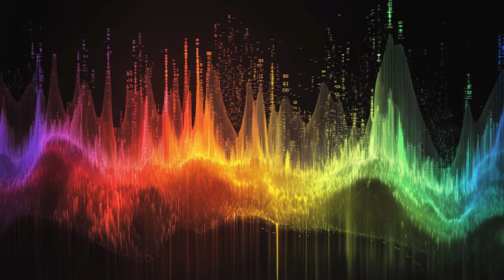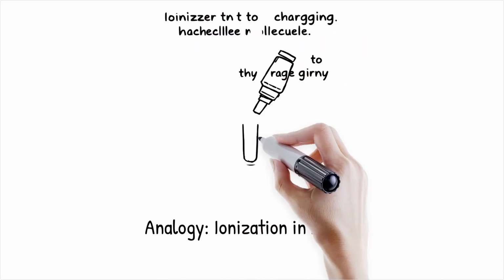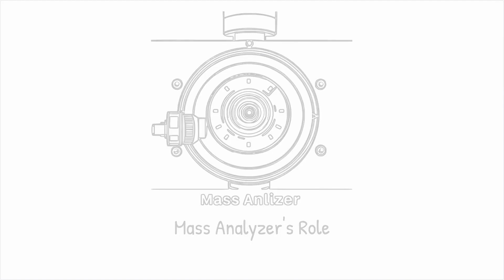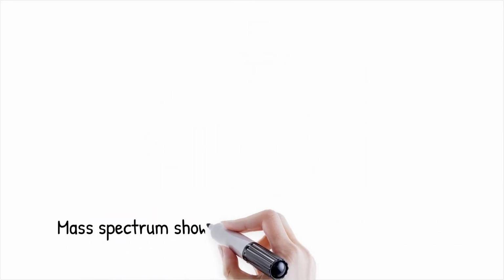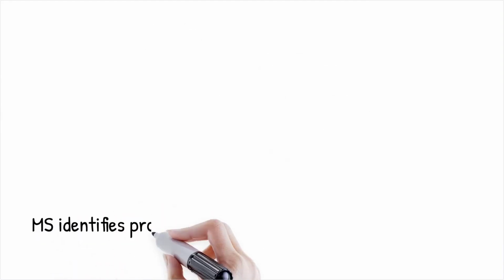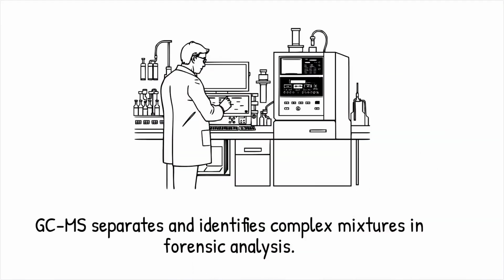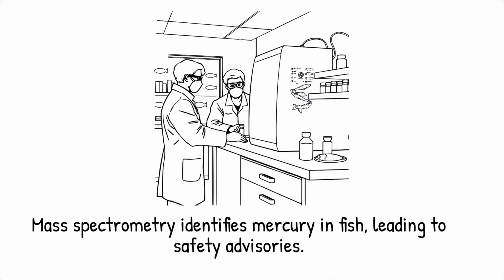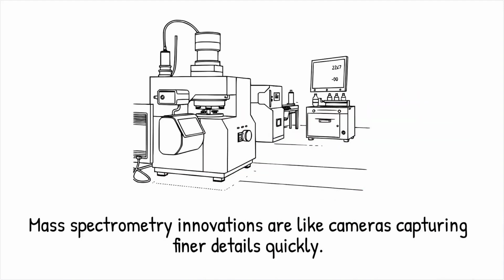Mass Spectrometry HACKS to Revolutionize Your Molecule Analysis!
Explore the intricate world of mass spectrometry, a groundbreaking technique in molecular science that deciphers the structure and composition of substances by measuring their mass-to-charge ratios. From environmental science to forensics and medicine, discover how this tool shapes our understanding of the molecular universe.

Key Points:
💡 What is Mass Spectrometry? A technique that analyzes the mass-to-charge ratios of ions to determine molecular identity and structure.

🔬 How Does It Work? Through ionization, molecules are charged; a mass analyzer then separates ions, and a detector converts the data into a mass spectrum.

🧪 Wide Applications: Used to detect pollutants, analyze proteins and DNA, and identify drugs in forensic investigations.

🚀 Advanced Techniques: Innovations like Electrospray Ionization (ESI) and Time-of-Flight (TOF) enable precision analysis of complex biomolecules.

🌐 Future Developments: Miniaturization and AI integration are revolutionizing the scope of mass spectrometry, enhancing real-time analysis and portability.

Context Timeline:
00:00 - Introduction: Mass spectrometry's role in molecular analysis.
02:20 - Ionization Methods: Techniques like ESI and MALDI explained.
04:50 - Mass Analysis: Types of mass analyzers, including TOF and ion traps.
07:15 - Applications: Real-world uses in science, forensics, and medicine.

Mass Spectrometry: A molecular detective opening doors to invisible worlds!